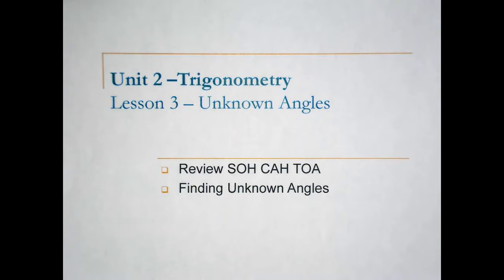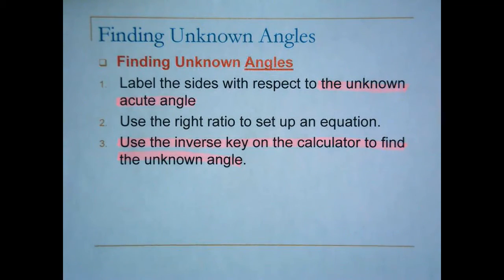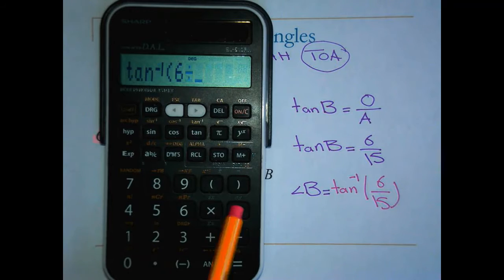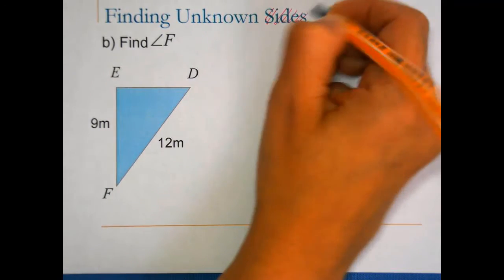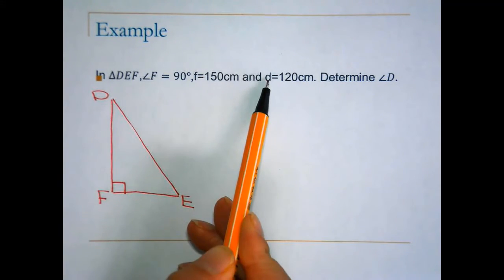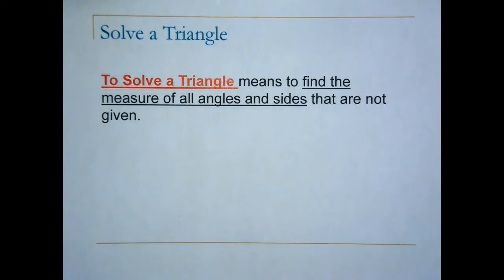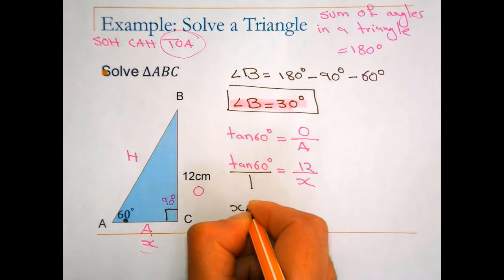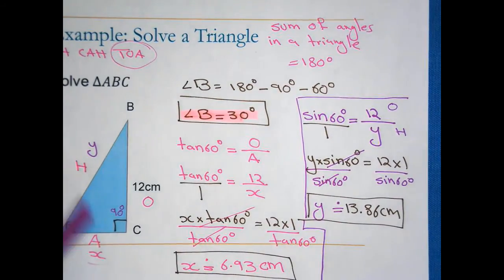Ms. Emami - MBF3C Trig Lesson3 TrigRatios UnknownAngle